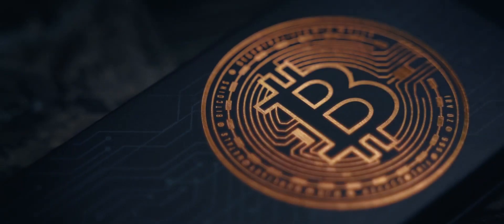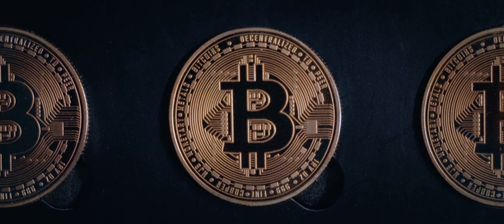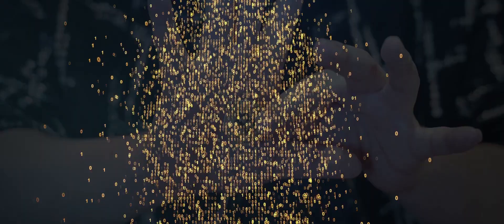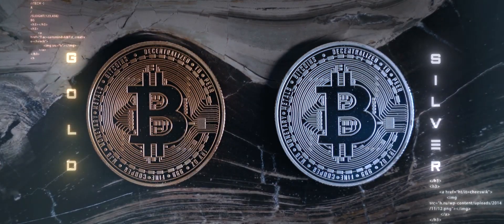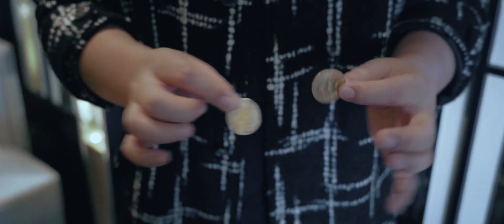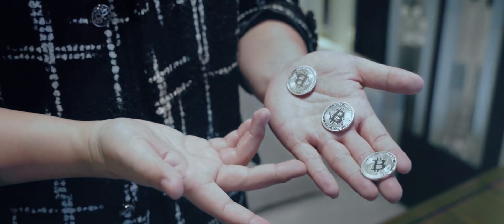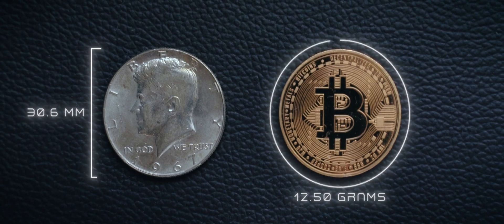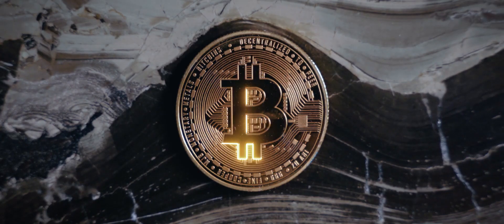Bitcoin - Modern Magician Half Dollar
SansMinds.com no longer sells magic products. Please visit your favorite magic dealer worldwide!
Visit our exclusive Canada & USA Distribution Partner- The Online Magic Store

Why buy Bitcoin?

Bitcoin soars 14% after Elon Musk namechecks on Twitter!
Everyone in the world is talking about it. Even Elon Musk is talking about it!
This is his Twitter bio!!

Bitcoin is like gold in the cryptocurrency world. The original.
No other cryptocurrency will ever surpass Bitcoin's value.
That is why you need to own it!
It is a symbol of technological advancement.
A financial restructure in our world.

For the modern magicians...

The introduction of coins has always been more or less awkward and out of place. The most we were able to do is to say nothing or talk about ''grandpa's coins'' at the beginning of coin tricks.

We show people coin magic without many introductions. We often perform coin magic without invitations.

Until now.

With BitCoin, all you have to do is merely showing people this coin and talk about this fascinating object and subject. While talking about the coin, just mention that you can do some magic tricks, then people will be more than eager to watch you perform your incredible coin magic.

Bitcoin is the best way to get people to want to see your coin magic. No more awkward coin appearance and no more lies like ''my grandpa gave it to me''.

We have also included "How to do coin magic?" for free with the purchase of the 3 coin set.